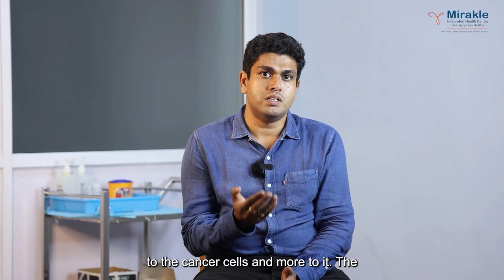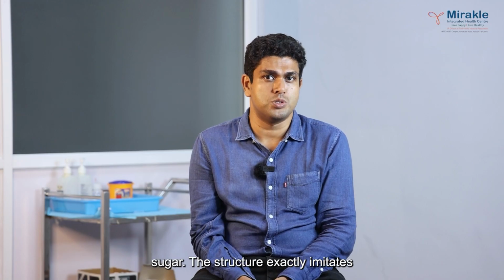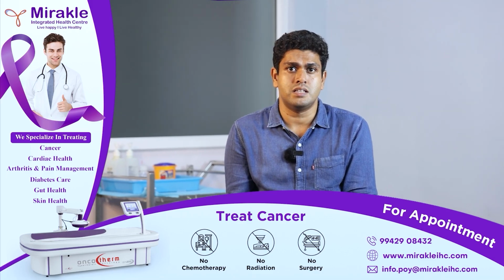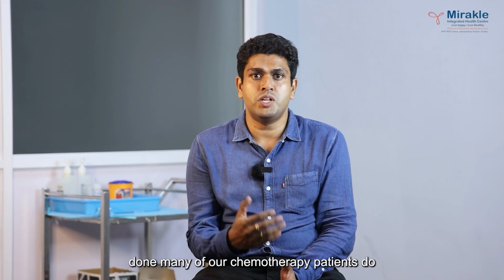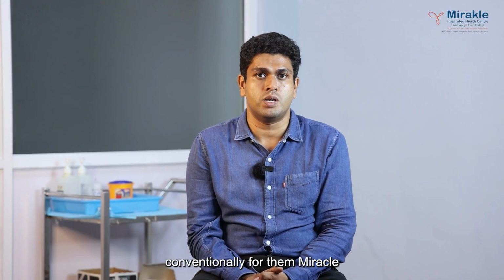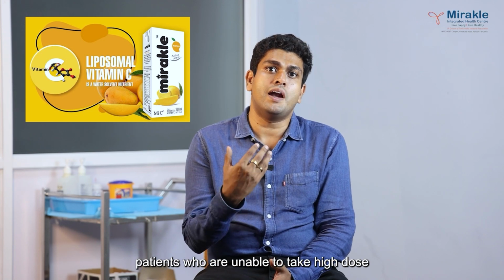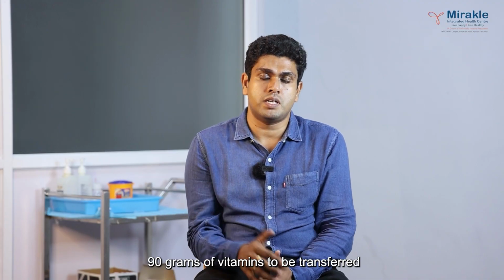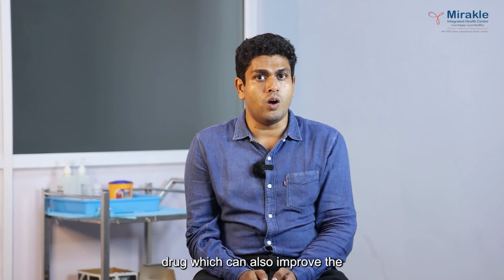Mirakle Integrated Health Centre - About Our Therapy